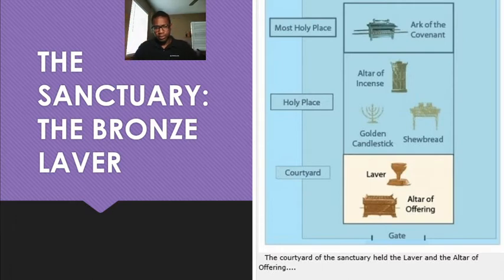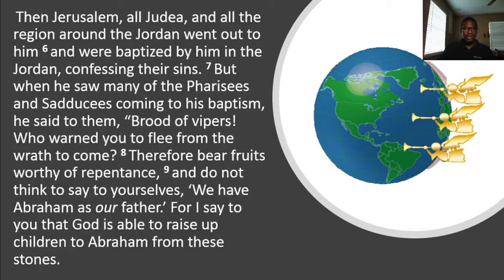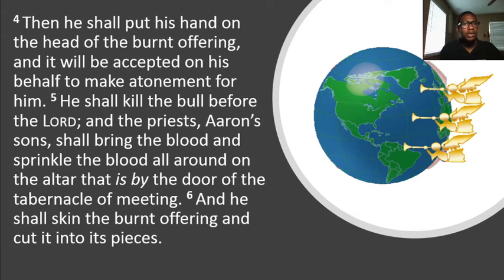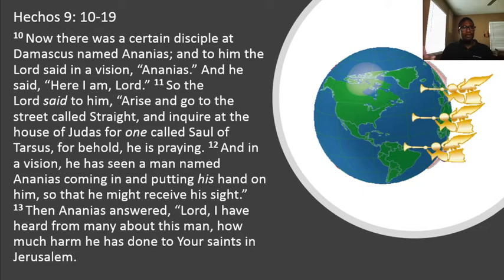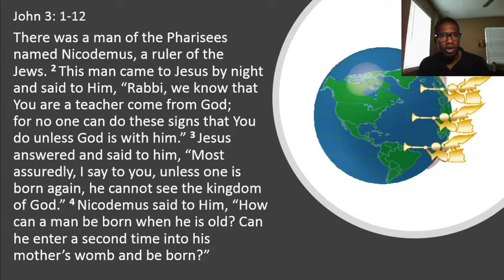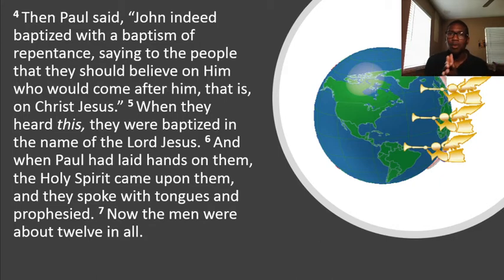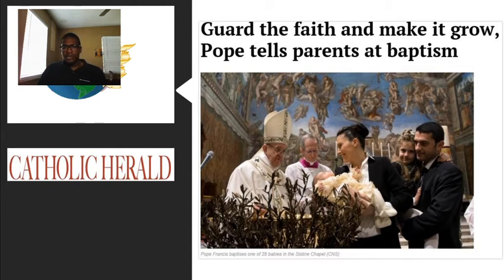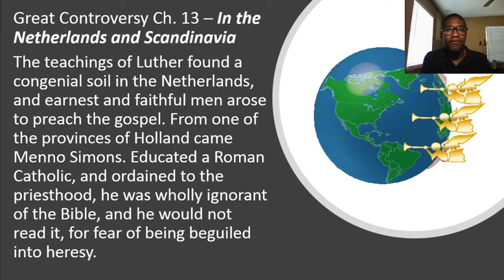The SANCTUARY - THE BRONZE LAVER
The bronze Laver is the second furniture of the Sanctuary, which represent baptism by immersion, the washing of water by the Word of God, and the baptism of the Holy Spirit